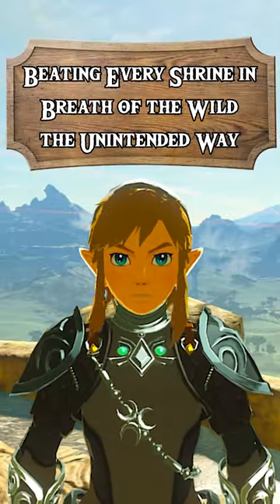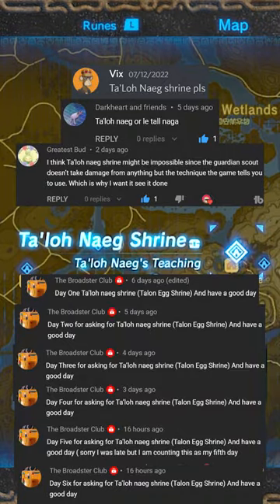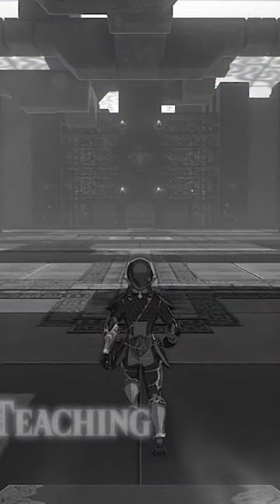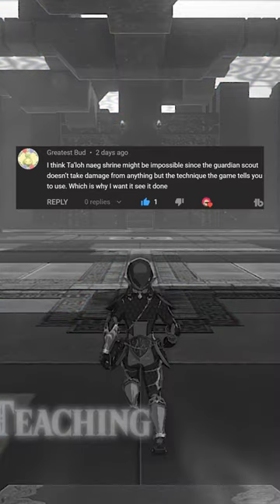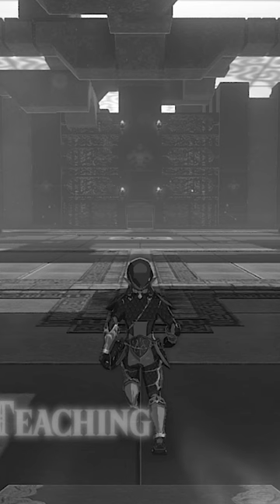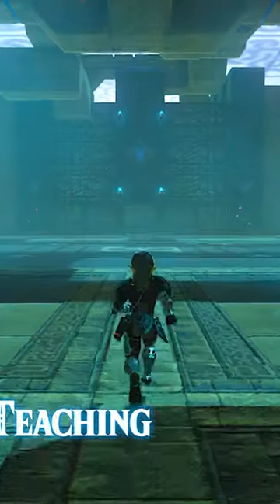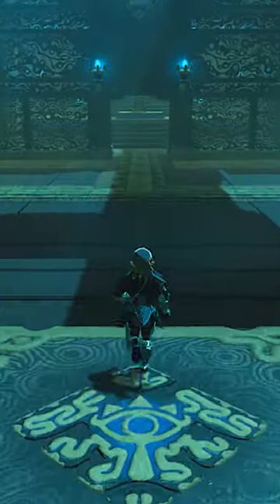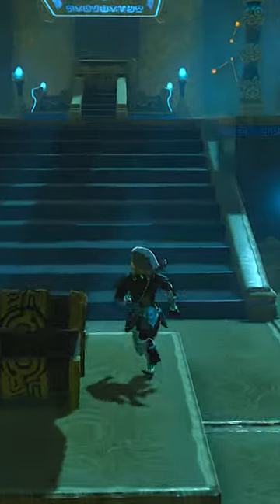Ta'loh Naeg Shrine | Beating Every Shrine in Breath of the Wild the Unintended Way